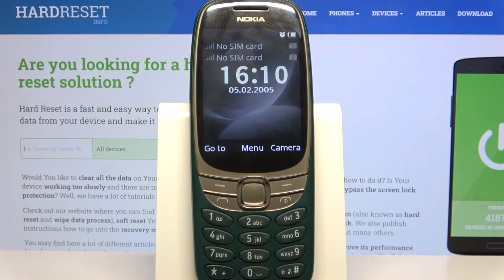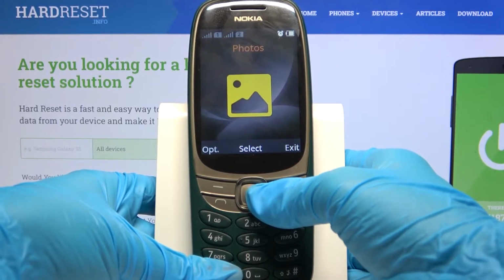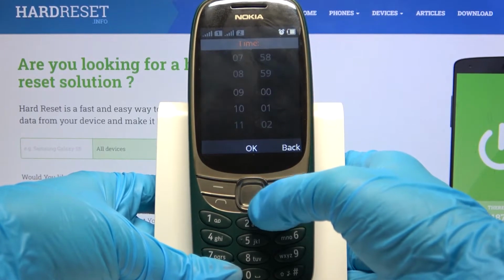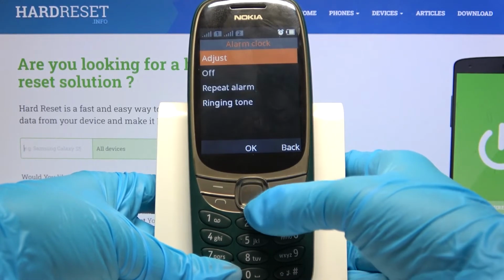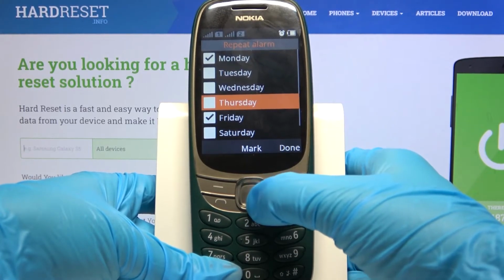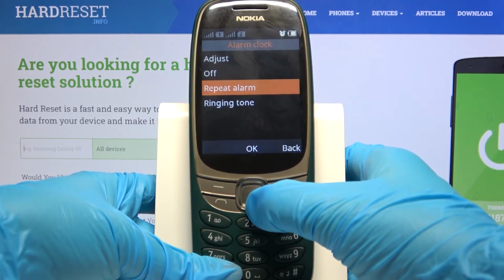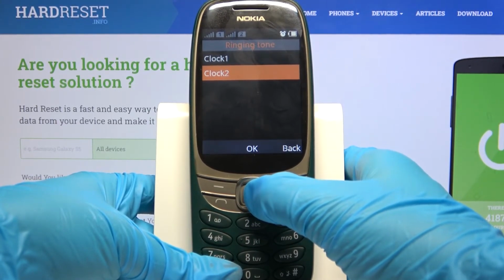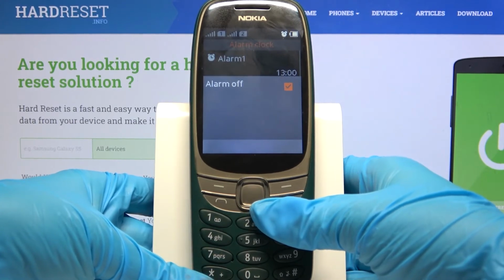How to Set Up Alarm Clock on Nokia 6310 – Set Alarm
Hello there! Nice to see you on our Channel! In the attached above video tutorial, we will show you how successfully Add an Alarm on Nokia 6310. It's not just an alarm clock app for your Nokia 6310. He is your faithful friend, set him up and the alarm will wake you up in the morning so that you don’t oversleep work or have time for an important event. In this video tutorial we will tell you how to set up, change, turn on and set an alarm on an Nokia 6310.

How to Add Alarm in Nokia 6310?
How to Set and Manage Alarms on Nokia 6310?
How to Change Alarm Clock Settings on Nokia 6310?